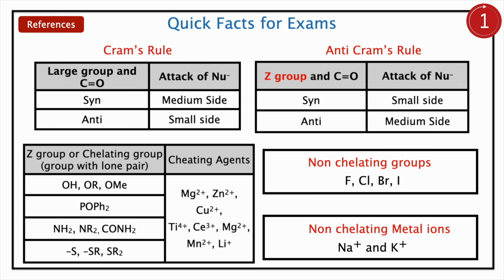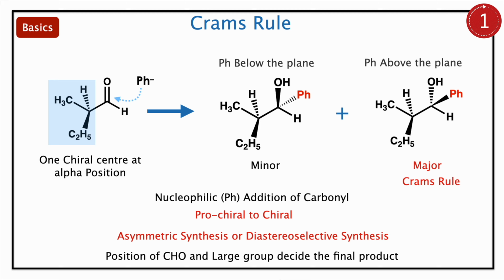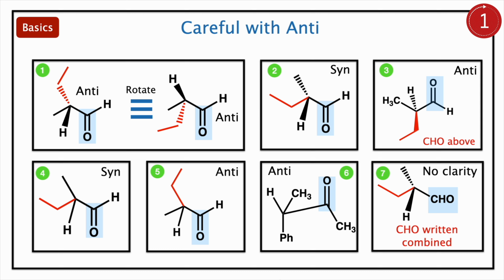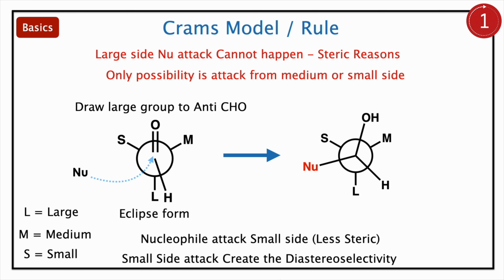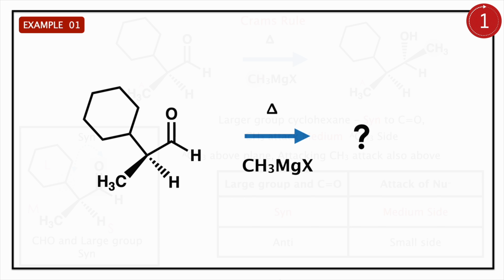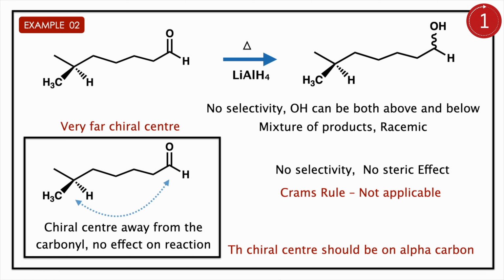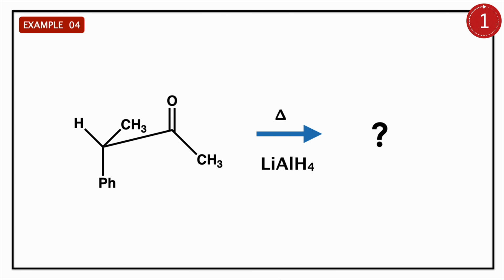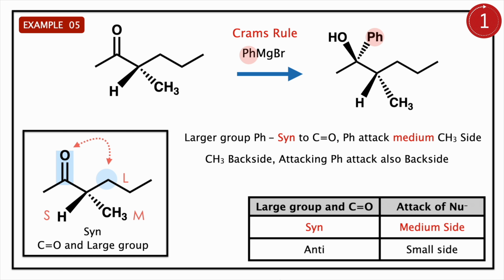What is Cram’s Rule ? Explained 🔥 Stereochemistry 😎 Cram’s Rule Trick Shortcut GATE NET SET TRB TIFR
Cram’s Rule Explained 🔥 Stereochemistry Mastery (GATE NET SET)
Cram’s Rule Made Easy ⚡ One Shot Organic Chemistry
Stereochemistry Shortcut 😎 Cram’s Rule Tricks
Cram’s Rule Crash Course 🚀 Score High in GATE NET
Organic Chemistry Stereochemistry 🔥 Cram’s Rule Guide

📘 Cram’s Rule is an important concept in stereochemistry (3D arrangement of molecules) used to predict the major product in nucleophilic addition reactions 😄

In this video, you’ll learn Cram’s Rule in a simple, clear, and exam-focused way, specially designed for GATE, CSIR NET, SET, and advanced chemistry exams

👉 Concept of stereochemistry
👉 Nucleophilic addition reactions
👉 Prediction of major product
👉 Role of steric hindrance (crowding effect)
👉 Shortcut methods for exams

💡 CORE IDEA

💥 Nucleophile attacks from the least hindered side

👉 Molecule arranges itself to minimize steric repulsion (crowding between groups)

🧠 CRAM’S RULE – CORE CONCEPT

Cram’s Rule states that:

👉 In nucleophilic addition to a carbonyl group (C=O), the nucleophile attacks from the side opposite to the largest substituent (biggest group)

👉 This leads to formation of the major product with predictable stereochemistry

⚛️ SIMPLE UNDERSTANDING

Imagine three groups attached to a carbon:

• Large group (L)
• Medium group (M)
• Small group (S)

👉 The molecule arranges so that:
• Large group stays away
• Nucleophile attacks from the least crowded side

🔥 KEY FEATURES

• Applies to asymmetric carbonyl compounds
• Used in nucleophilic addition reactions
• Predicts diastereomer formation (different 3D products)
• Based on steric hindrance
• Helps determine major product

⚡ STEP-BY-STEP METHOD
Identify carbonyl carbon
Arrange substituents as L M S
Place smallest group away (back side)
Nucleophile attacks from least hindered side
Predict configuration of product
🌊 EXAMPLE IDEA

👉 In aldehydes/ketones with different groups:

• Bulky group blocks one side
• Nucleophile chooses the open side

👉 Result → Major stereoisomer

⚡ EXAM SHORTCUT

👉 Biggest group blocks attack
👉 Nucleophile attacks opposite side
👉 Product orientation becomes predictable

🎯 EXAM IMPORTANCE

Highly useful for:

• GATE Chemistry
• CSIR NET
• SET Exams
• IIT JAM
• MSc Entrance Exams
• University Exams
• Advanced Organic Chemistry
• Research-level understanding
• Competitive Chemistry Tests
• Higher Education Exams

🚀 30 HASHTAGS

🔑 30 KEYWORDS